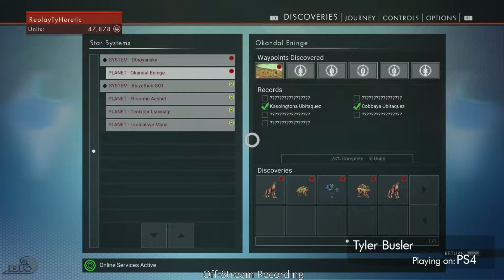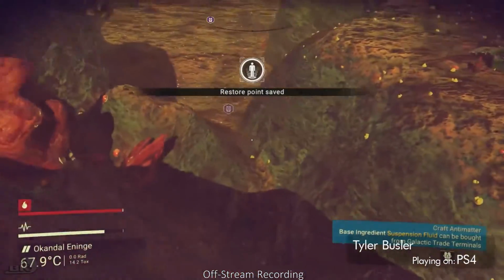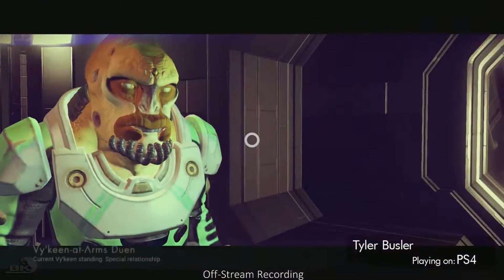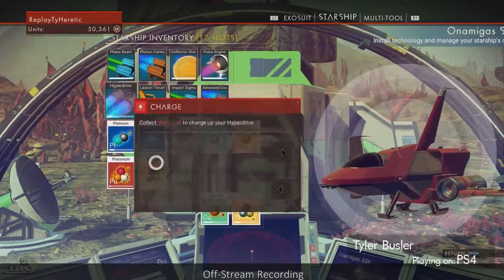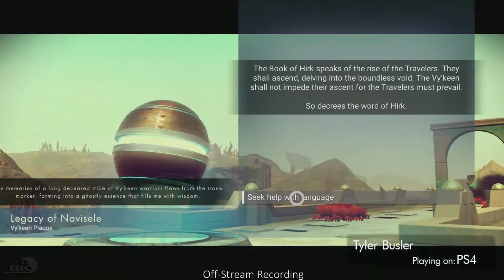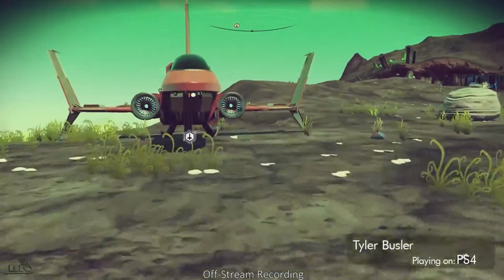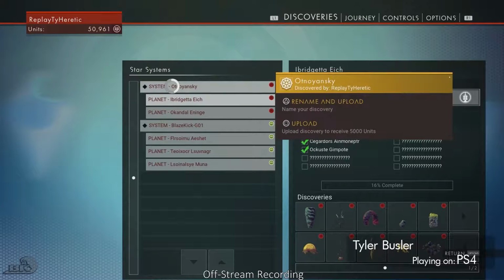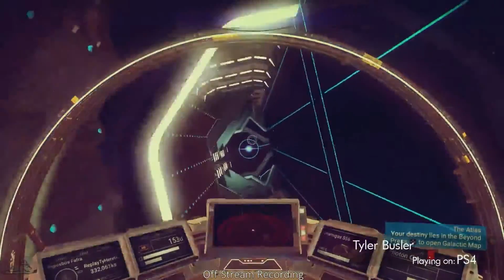Flash Fire | No Man's Sky Live - Part 4 (Final)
Join Tyler as he walks among the stars in No Man's Sky.

No Man's Sky is a game about journeying through a seemingly limitless universe, surviving on dangerous planets and meeting mysterious alien species. You are a traveler; exploring galaxies in hopes of finding your path. Upgrade your suit, ship, and even your weapon, to reach whatever your destination is.

No Man's Sky is a procedurally generated game, meaning that there are around 18 quintillion unique planets for you to find. Break the atmosphere and land wherever you want, scan for different creatures of varying design, and fight against the strange robotic forms, the Sentinels.